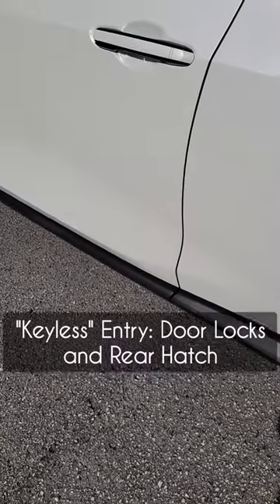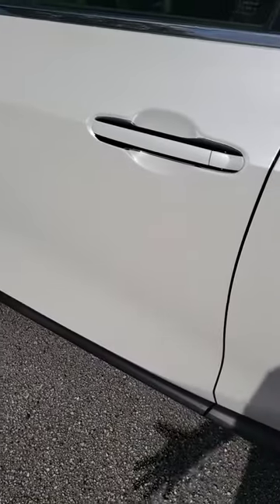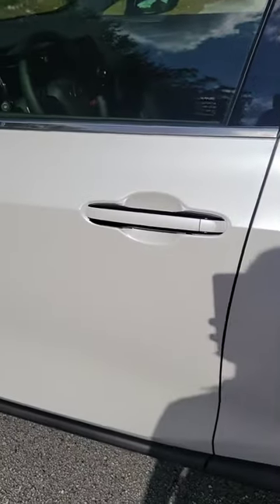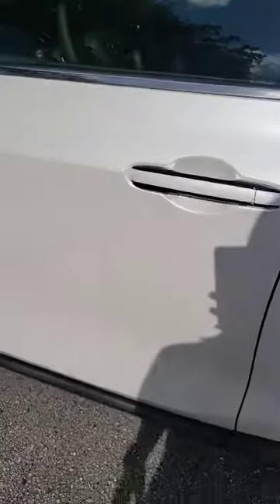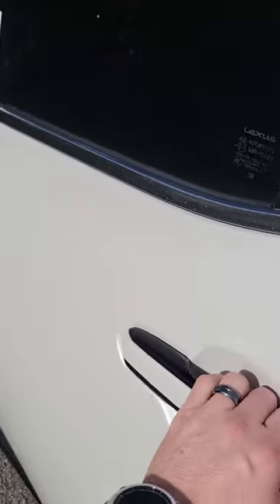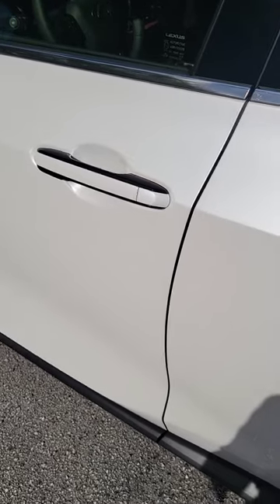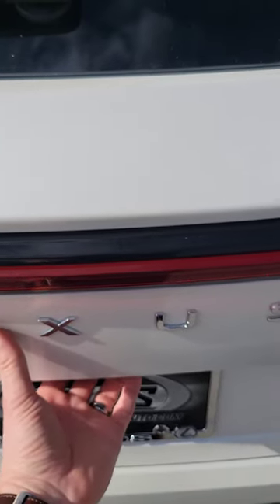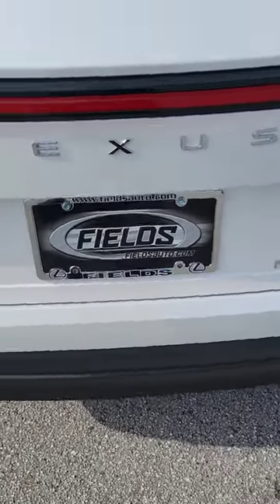Lexus Interface (2023 Lexus RX350): Accessing the door locks and rear hatch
Never remove your keys from your pocket or purse with these easy tips. Also how the use the kick sensor in the new Lexus RX350.